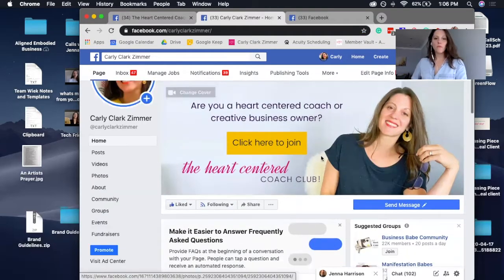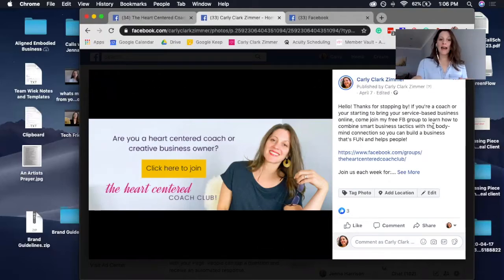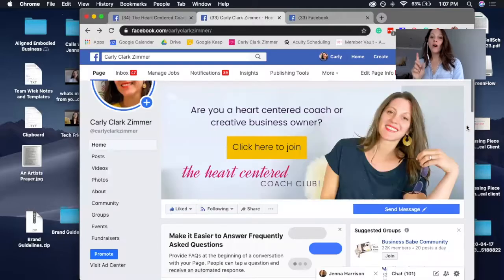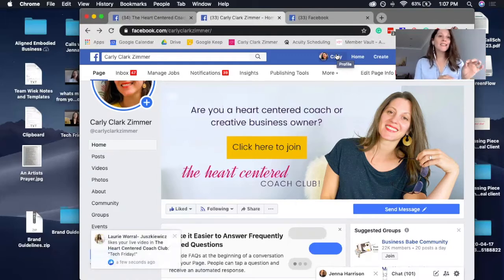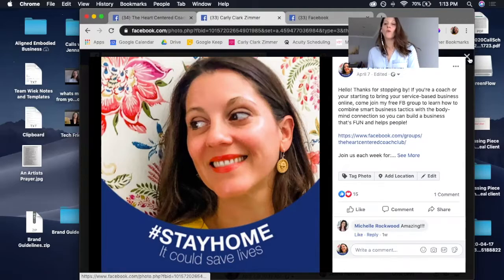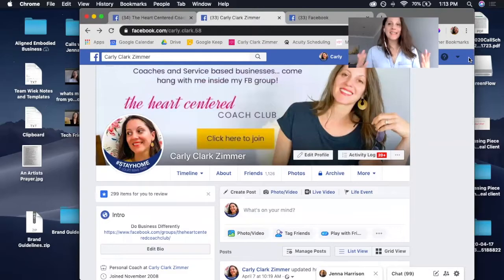How to Use Facebook for Business Marketing (Beginner) from Tech Friday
Over the past few weeks, there has been a high demand in technical know-how for many people around the world who were pushed off the diving board into the online world -many without much of a choice. I know the water can seem deep and cold at first…. so I’ve been hopping on live to teach free in-depth tech training inside the Heart Centered Coach Club.

This Friday, I’ll be sharing something really special with you. The tech is important when it comes to building your virtual coaching business, but there is another aspect of learning how to effectively communicate with ideal clients, and create offers that align with what they are looking for.

This is also the part where you actually get paid – instead of giving your support away for free – which I’ve seen a LOT of people doing right now – and the cost has been the fast-track to burnout.

So I’ve got something special in the works… something I’ve been working on and testing with my private clients for months!